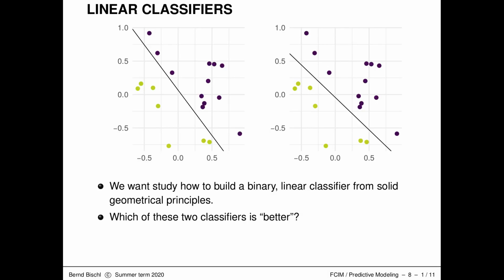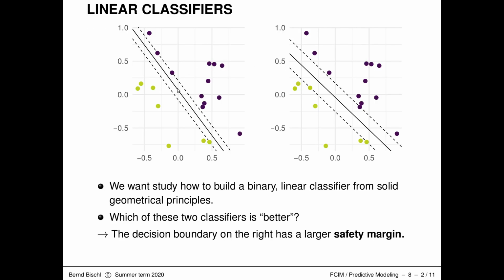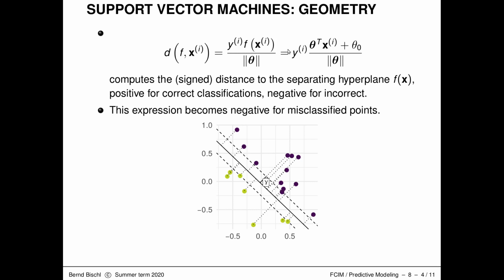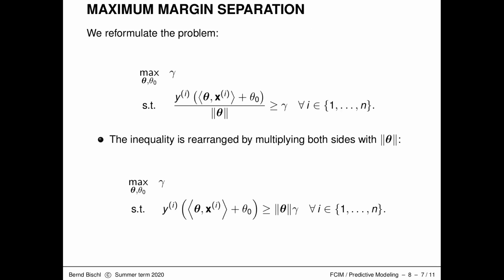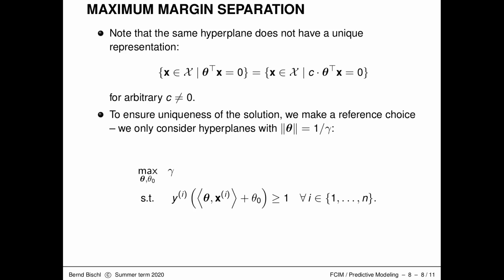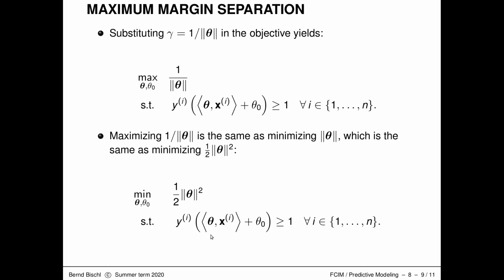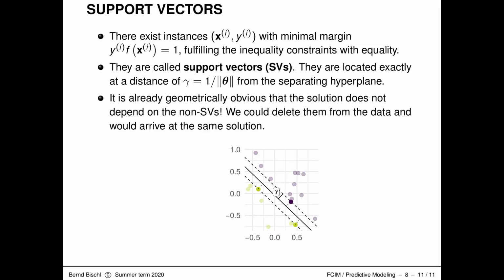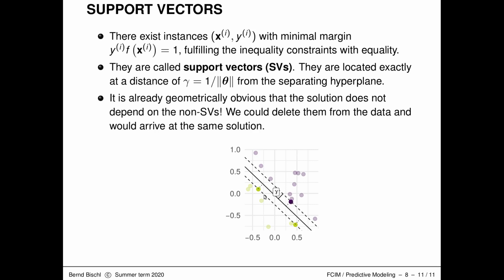SL - 16 Linear SVM - 01 Linear Hard Margin SVM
📌 Topic: Hard Margin SVM, Support Vector.